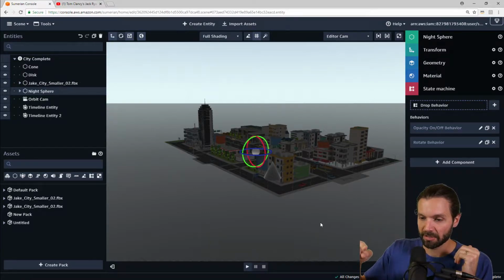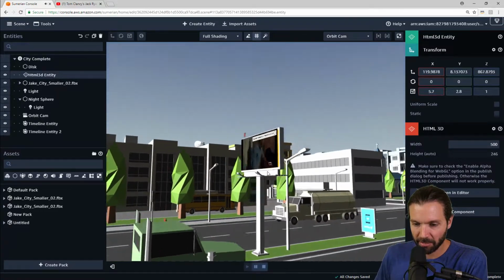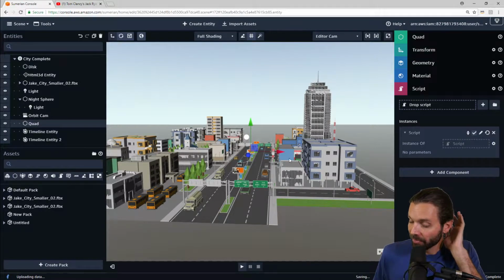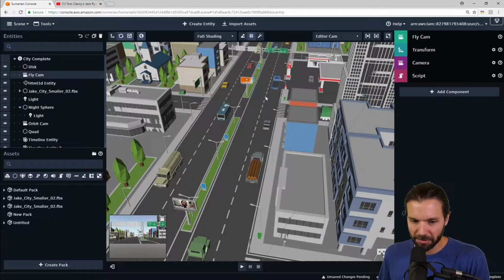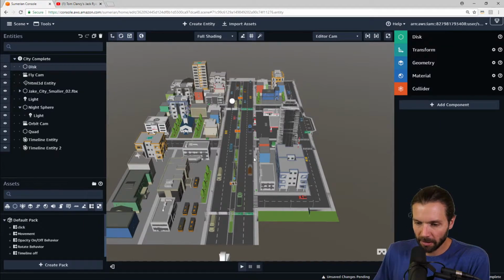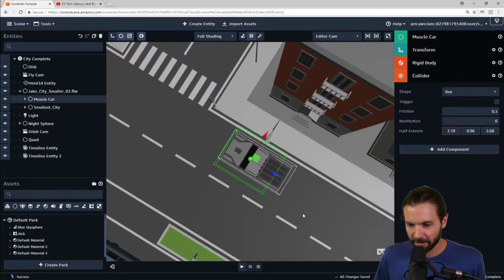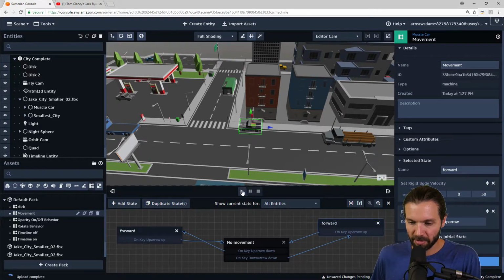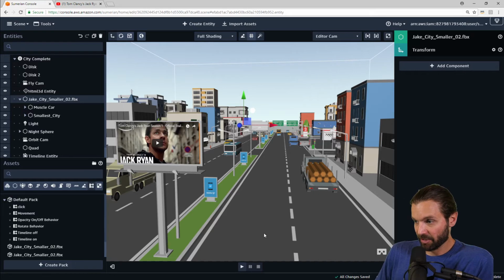Amazon Sumerian: Adding Streaming Video and S3 images (Twitch broadcast)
In this Twitch video, we look how to add a YouTube video to our scene to and how to add a carousel of images streaming from S3 to mimic an advertisement billboard.